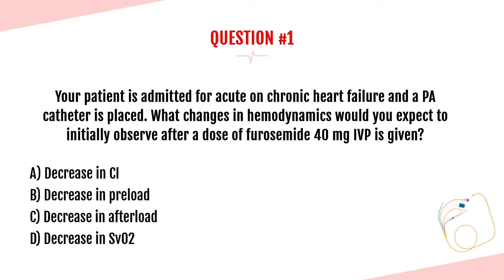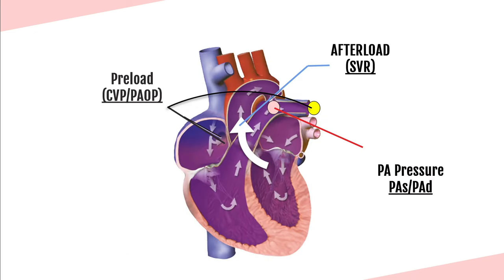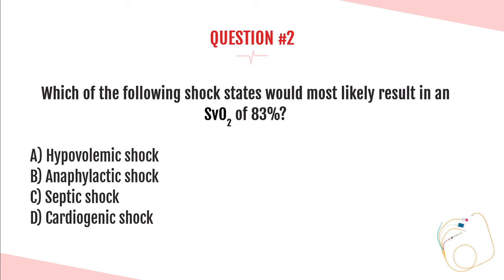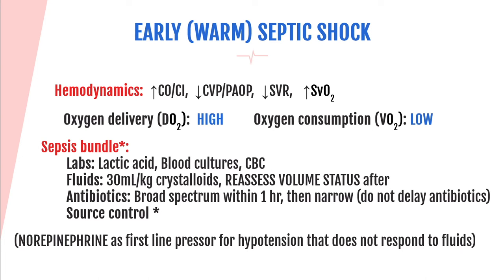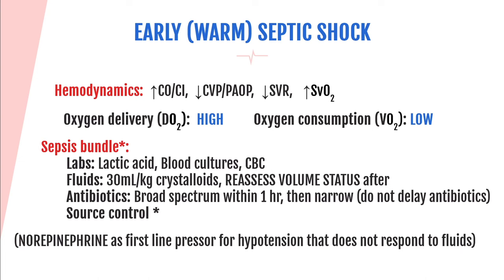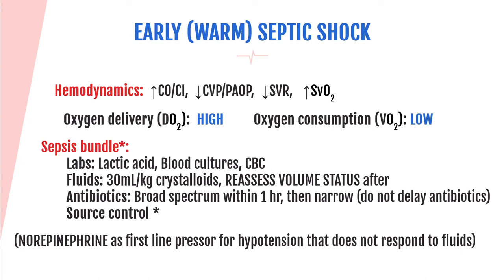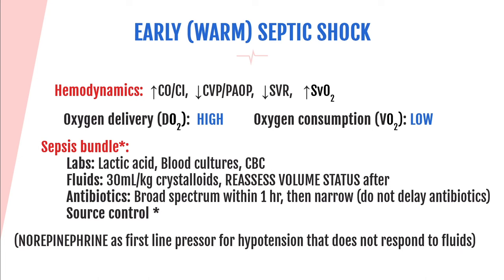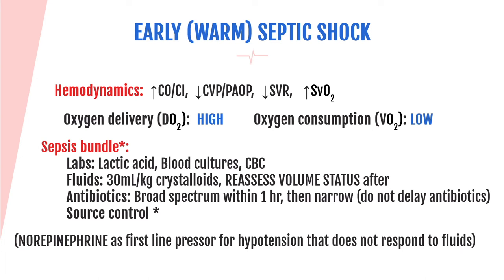MUST KNOW Hemodynamics and Shock CCRN Practice Questions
Nurse Jenny MSN RN CCRN presenting 15 FREE MUST KNOW Hemodynamics and Shock CCRN Practice Questions before you sit for your exam!
This review video has questions, rationales, and helpful explanations of important CCRN hemodynamics and shock topics.

Nurse Life Academy is a channel dedicated to providing easy-to-digest educational content to help you further your nursing knowledge and grow as a nurse or nursing student.

I am absolutely happy to help if you have any questions.
Let me know which system you'd like me to review next!

Remember, YOU CAN DO THIS! Good luck on your CCRN!

Timestamps
00:00 Introduction
01:18 Question 1
06:42 Question 2
11:22 Question 3
16:32 Question 4
19:20 Question 5
21:00 Question 6
22:44 Question 7
24:52 Question 8
25:46 Question 9
26:58 Question 10 (Correction: CVP in answer choice B should say "5")
28:50 Question 11
30:34 Question 12
32:42 Question 13
35:19 Question 14
37:58 Question 15